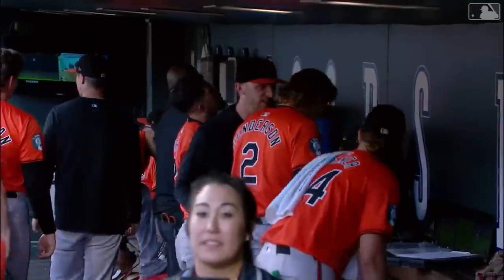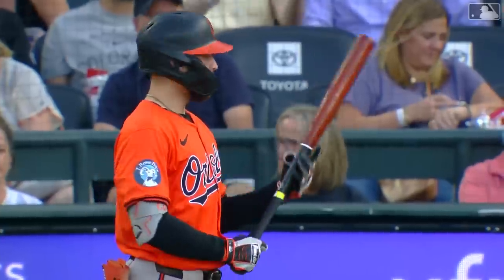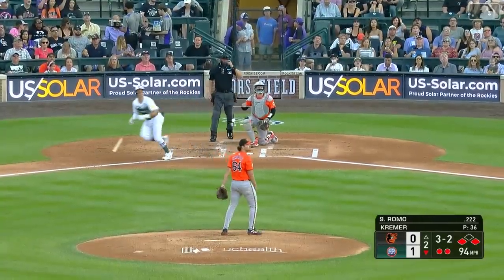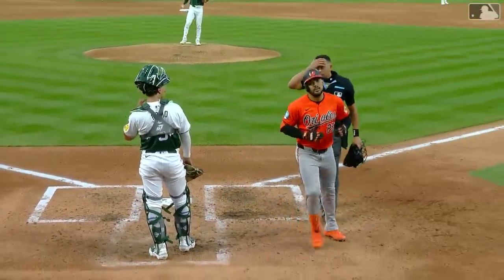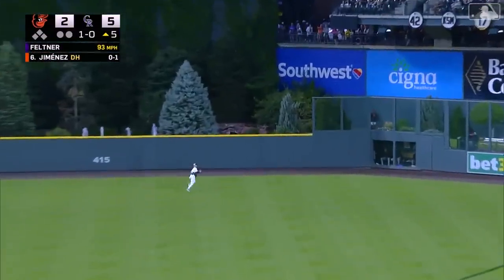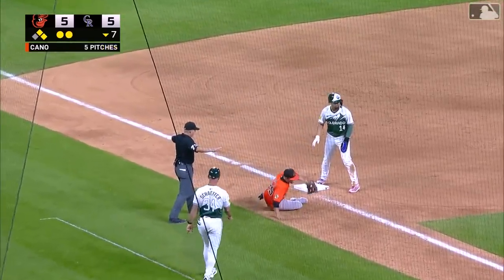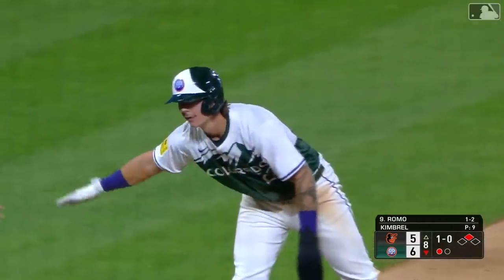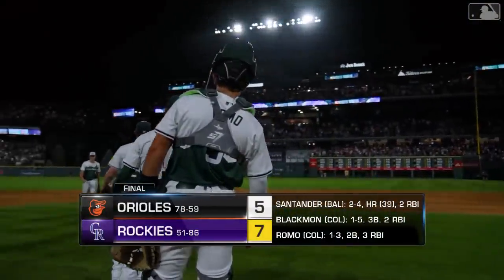Orioles vs. Rockies Game Highlights (8/31/24) | MLB Highlights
Orioles vs. Rockies full game highlights from 8/31/24